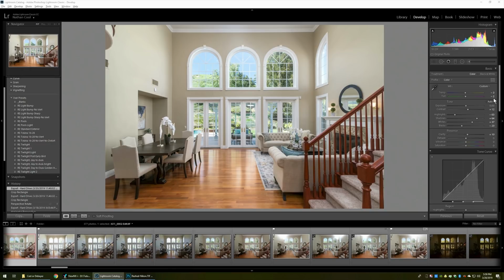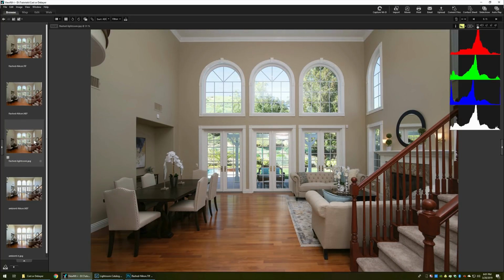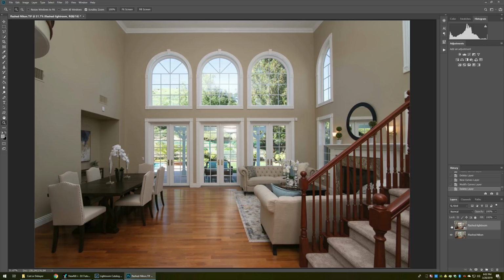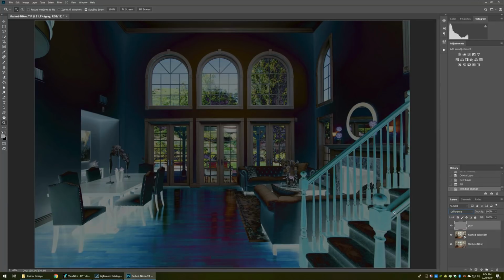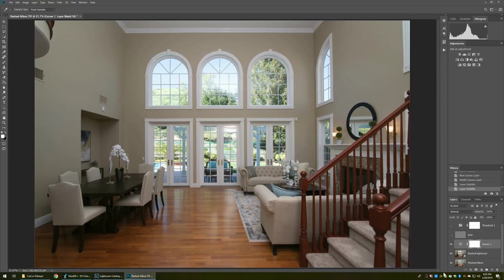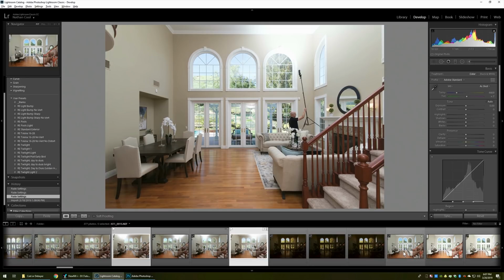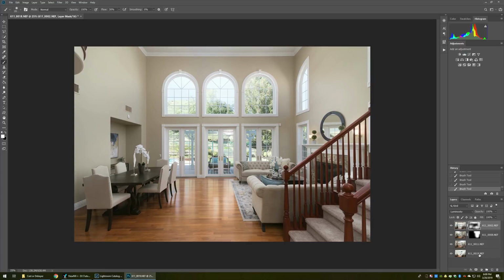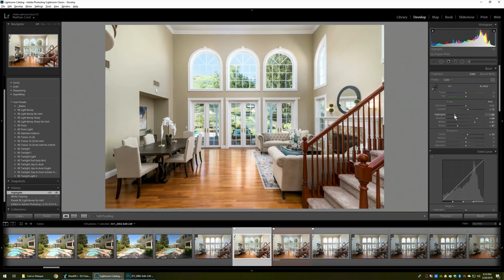What looks like color cast might not be, and how to fix it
This advanced tutorial shows why Lightroom and Photoshop may not interpret RAW files correctly and give the illusion of color cast, but there are quick ways to correct that. For more on my real estate photography series